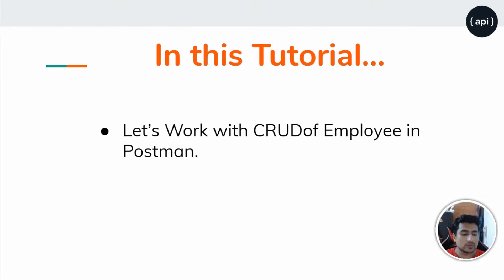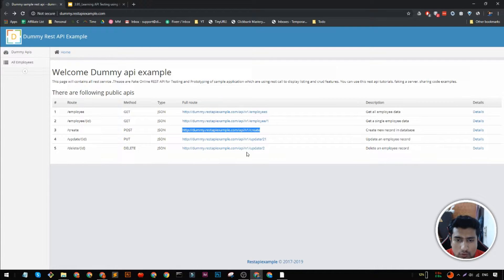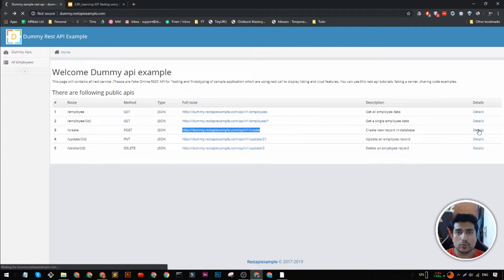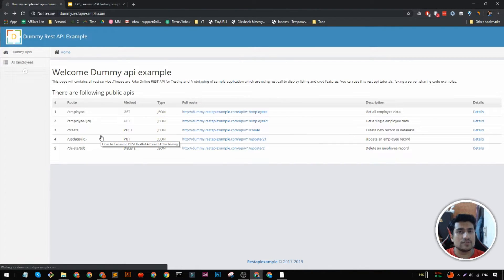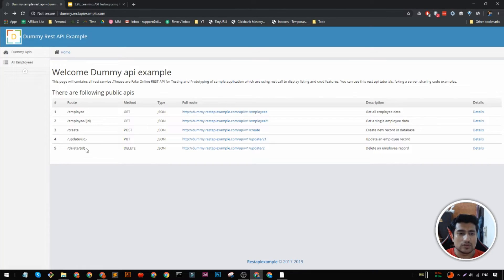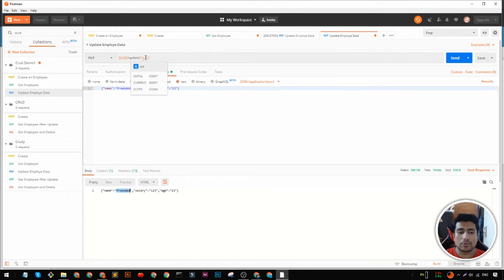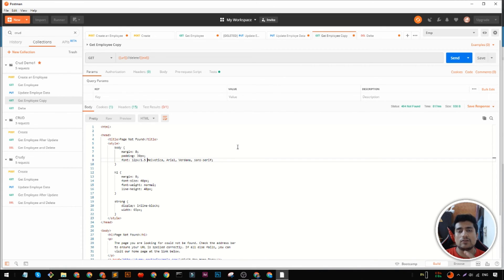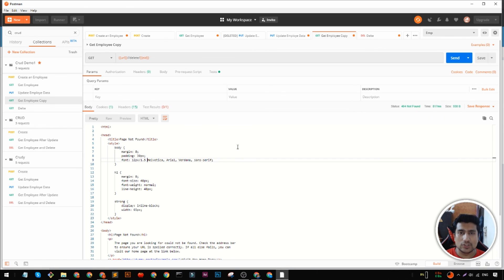How to Work with CRUD in Postman(POST/GET/PUT/DELETE/PATCH) with Example.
In this tutorial, We are going to learn , How to perform CRUD in Postman.
CRUD basically means that Create,Read, Update and Delete there are like building blocks of any working application.

We are going to work with postman put request,postman put examples.

Learn How to work with postman delete request example.